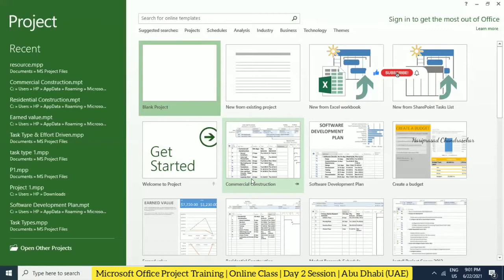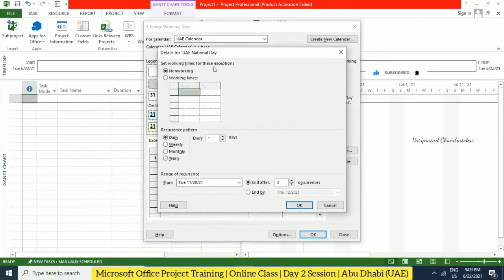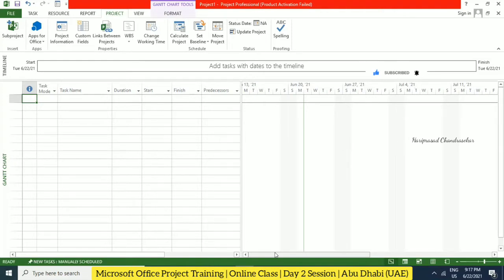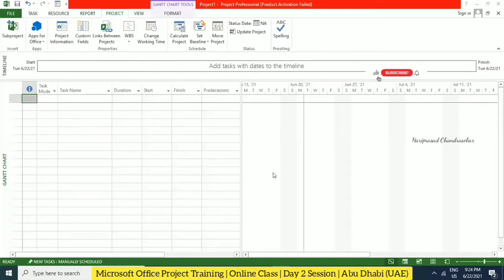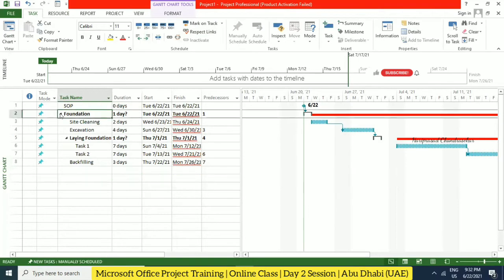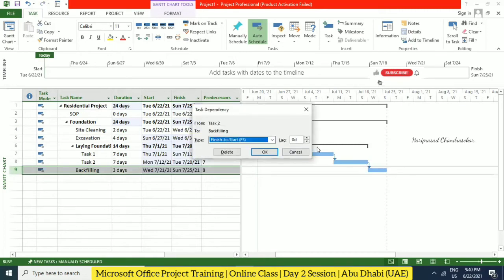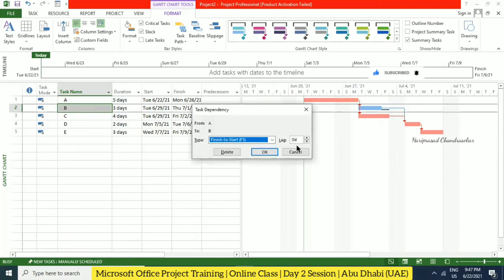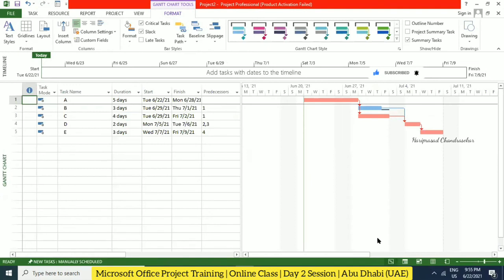Microsoft Office Project Training | Online Class | Day 2 Session | Abu Dhabi (UAE)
Topics Covered :-

  Standard Calendars
  Create Calendar
  Modify Calendar Work Week & Timings
  National Holidays & Exceptions
  Shortcuts
  Create Tasks & Milestones
  Summary Task & Project Summary
  Relationships, Leads & Lags
  Inactive Task
  Split Task
  Critical Tasks
  Slacks or Floats (Total Slack & Free Slack)
  Discussions